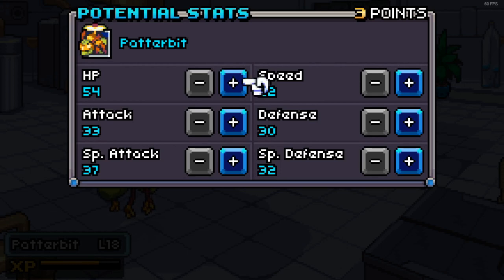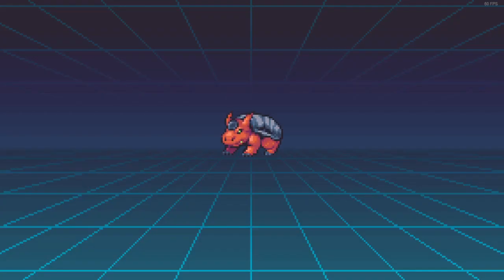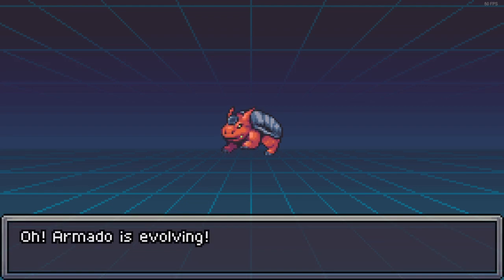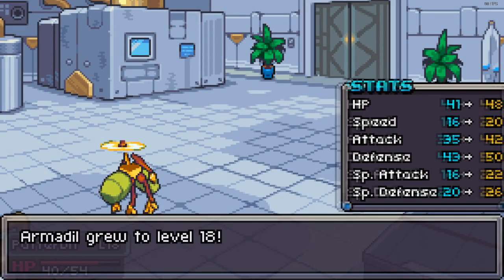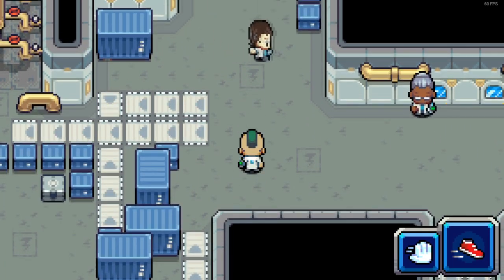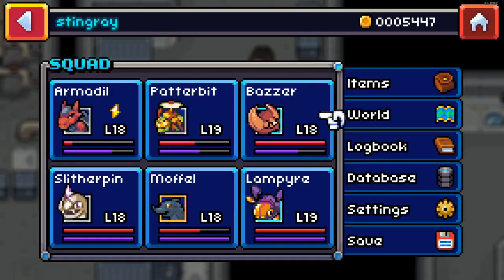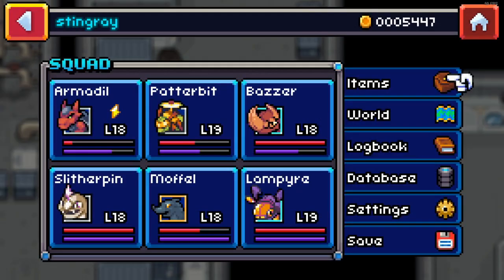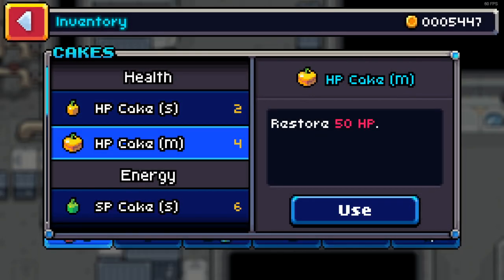Let's Play Mastermind - Coromon Demo E13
Coromon is a modern monster taming game with retro pixelart. Coromon brings an immersive storyline, strategic turn-based combat and challenging puzzles to a classic genre.